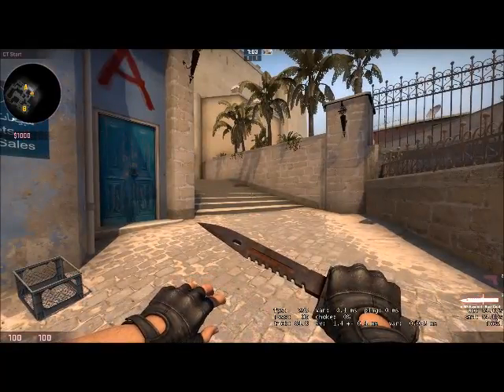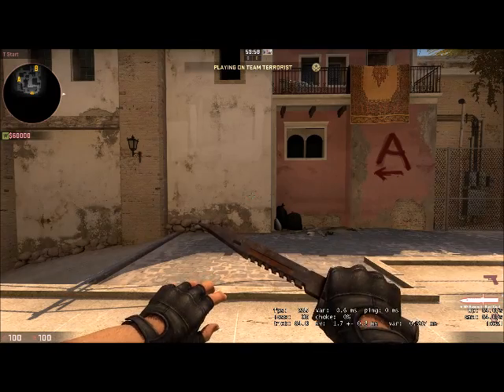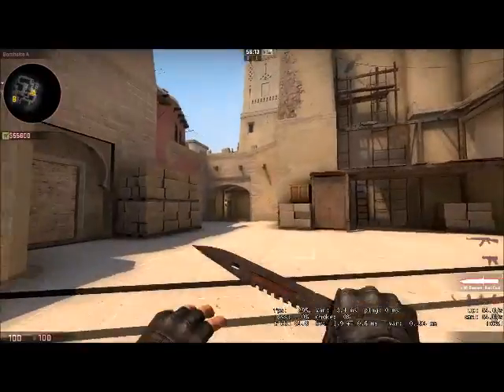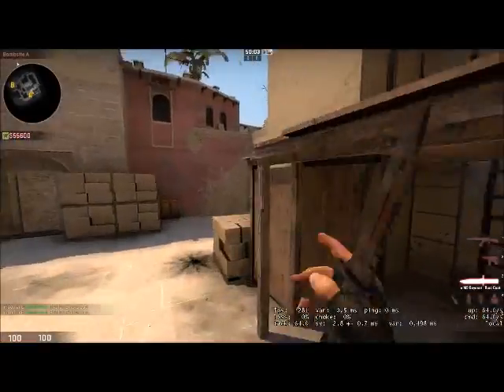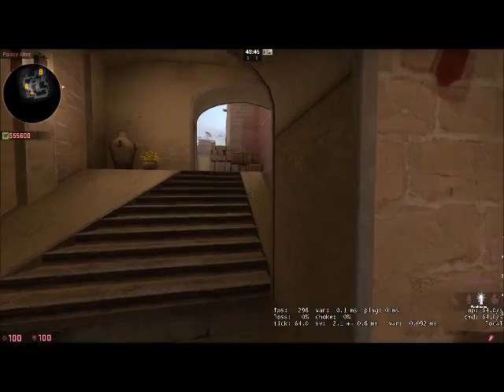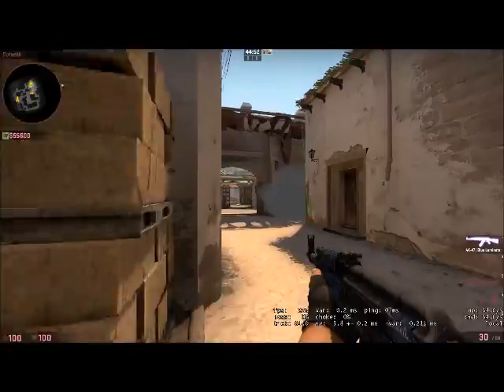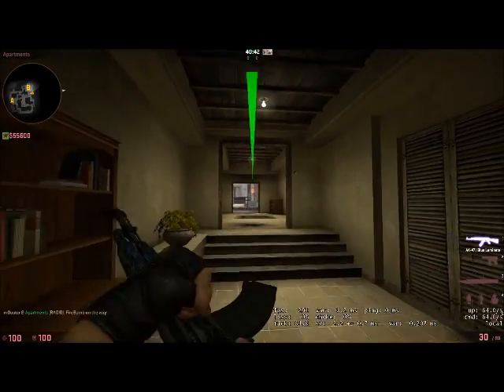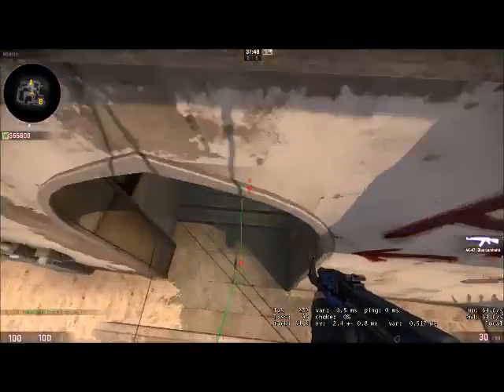Tips, Smokes, Flashes, Moltovs on De_Mirage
In this video I discuss ( very badly ) how to perform basic smoke, flashes, moltovs on De_mirage also, with basic tips.